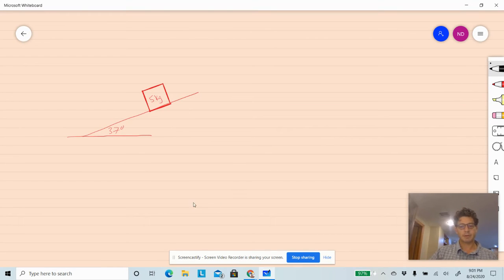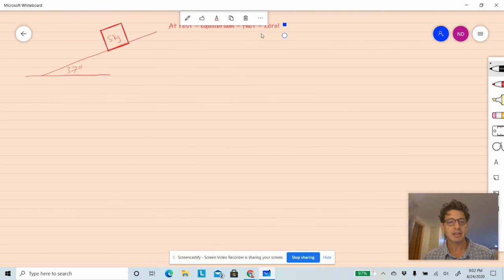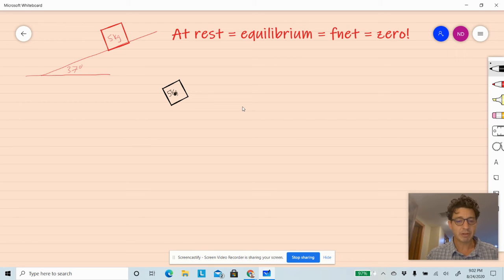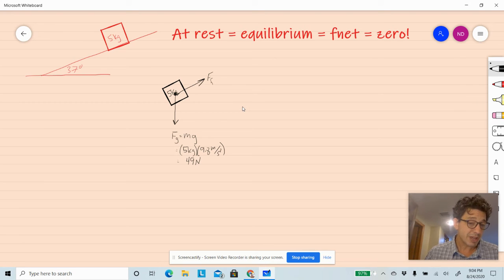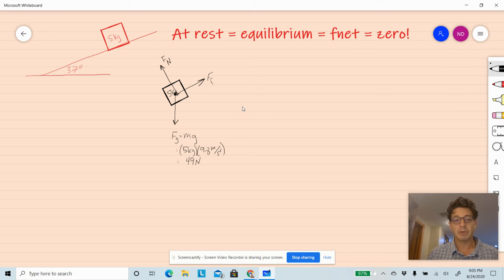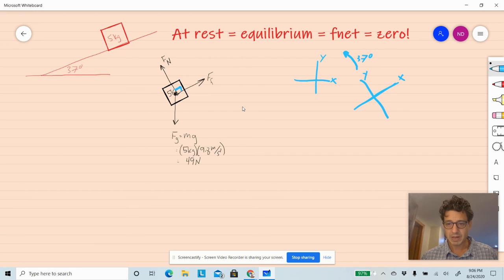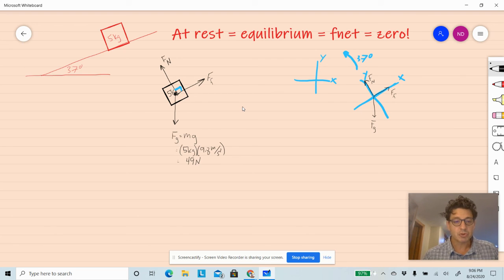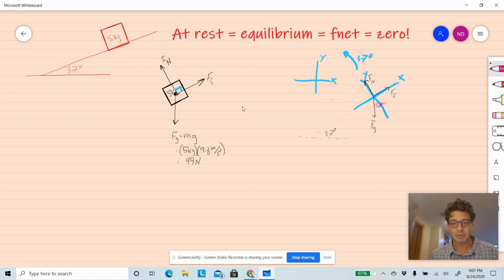Example problem #3 part 1